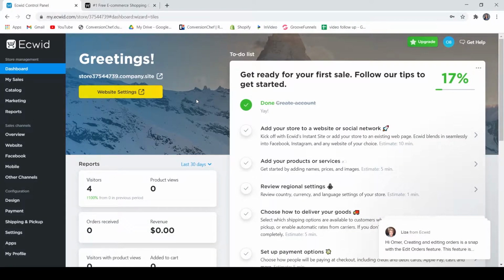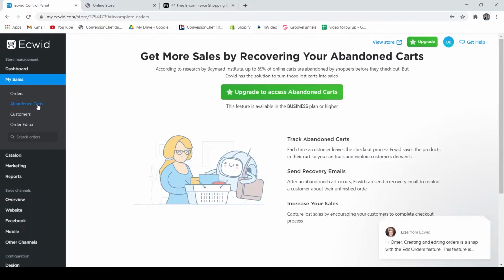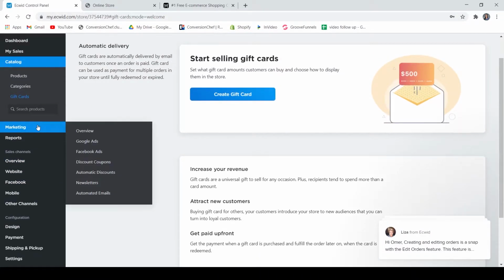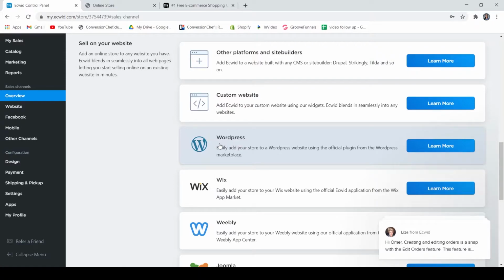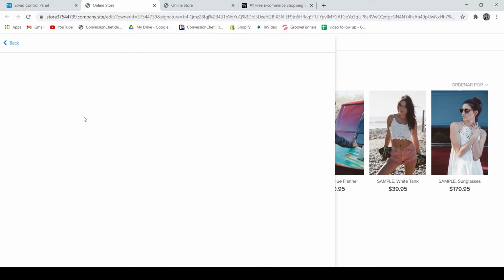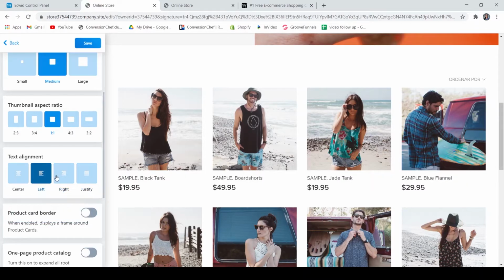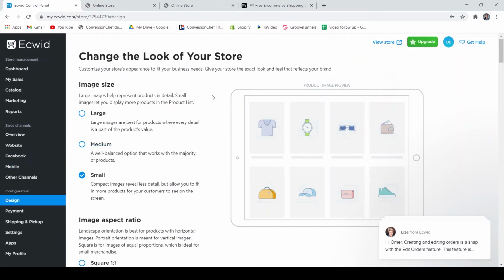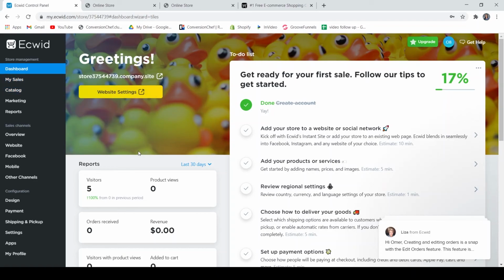Ecwid Review 2021: Is it Really Free?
Ecwid is an e-commerce platform, that prides itself on being a “lightning-fast” shopping cart, that operates internationally, is mobile-ready, and seamlessly integrates with any existing website. Unlike similar solutions, Ecwid doesn’t require sellers to create new standalone online stores. Rather it works like a widget that brings a shopping cart to blogs, websites, social media accounts, or in-person. It’s used by over 1.5 million sellers worldwide, offers a forever free plan, and takes no transaction or setup fees.